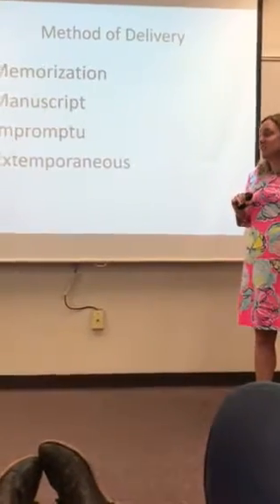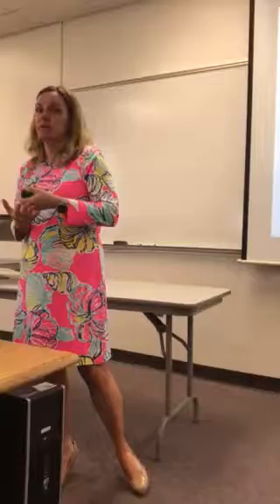Types of Delivery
This video addresses various types of delivery